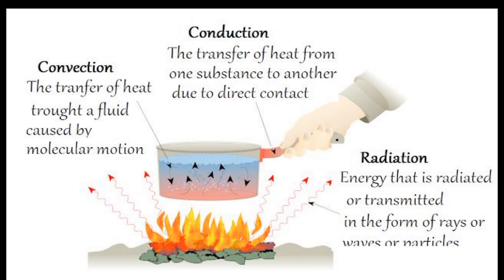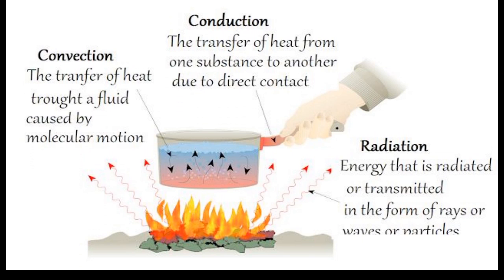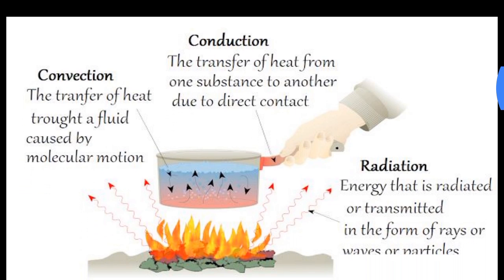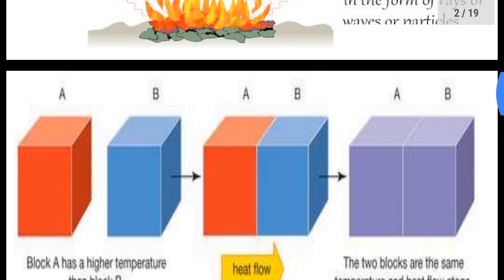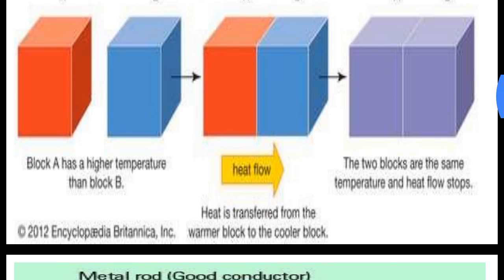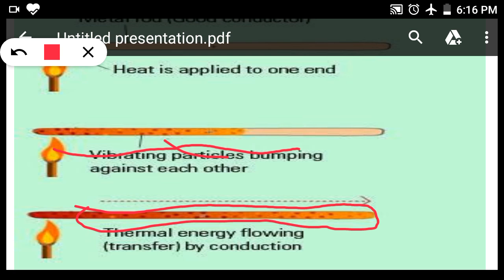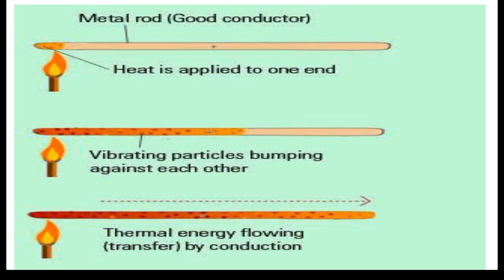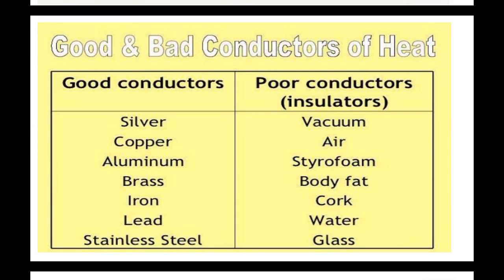Revision heat part 2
Watch it carefully and do your revision